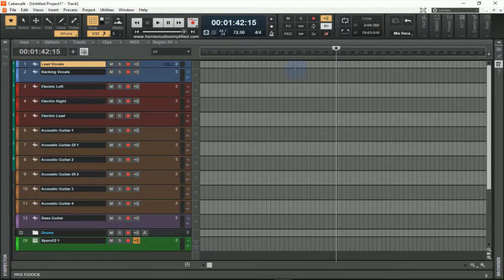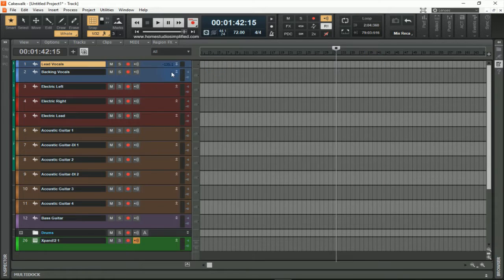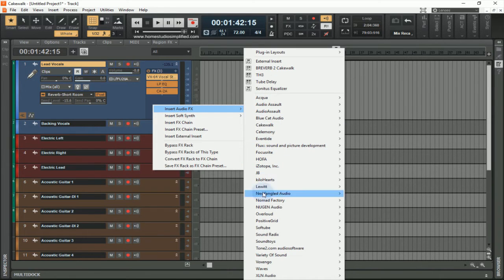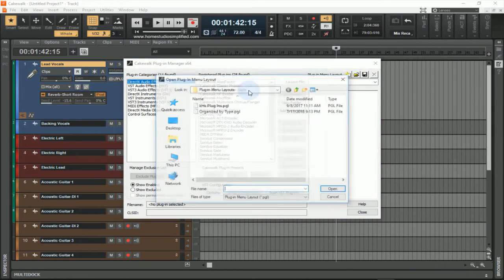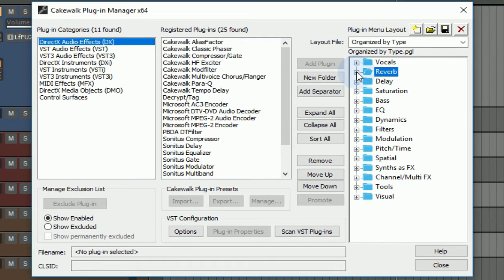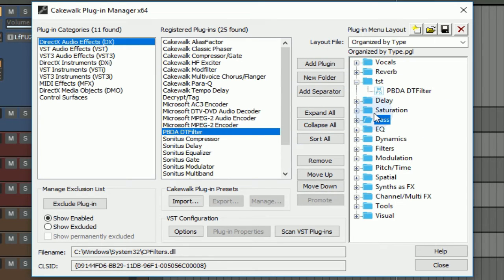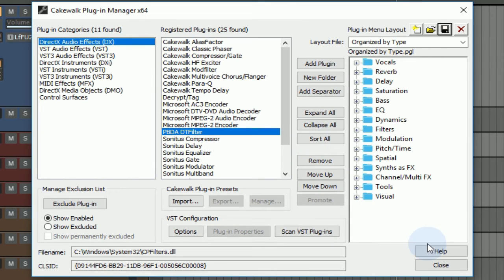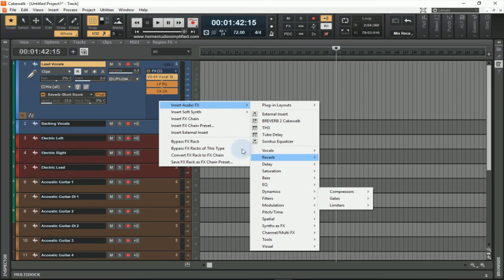Custom Plug In Menu Layout in Cakewalk by Bandlab Tutorial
In this quick tutorial I show you how to make a custom plugin menu that makes sense to you. Plugin menus in Cakewalk by BandLab not only make you more efficient but they also aid in narrowing down the plugins that you use so as not to create information overload and fiddling with  things rather than making music.

👉 Cort Les Paul Style:

👉 On Stage Stands: